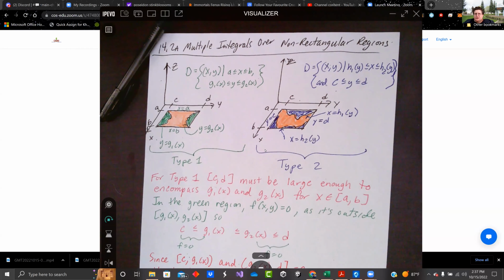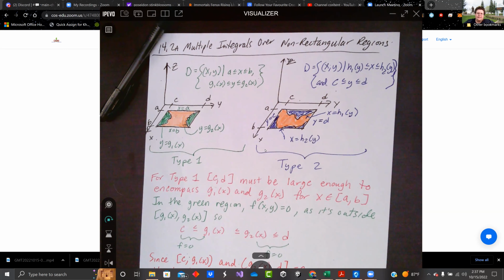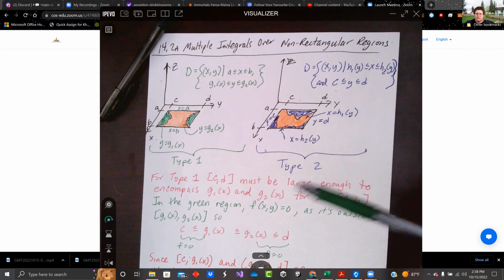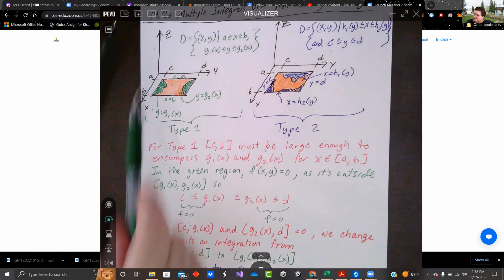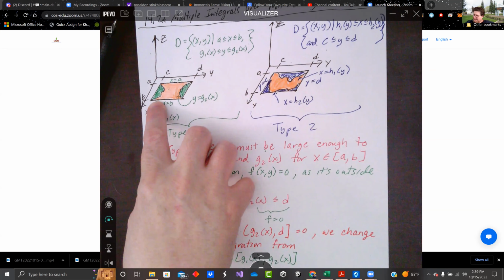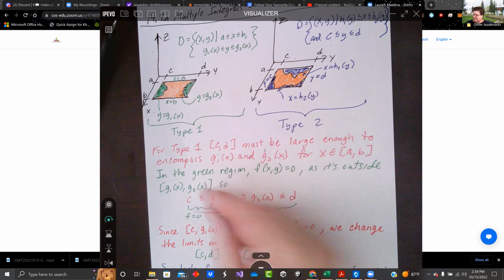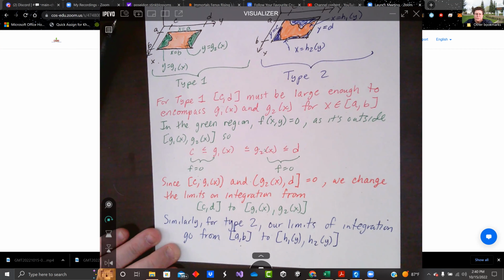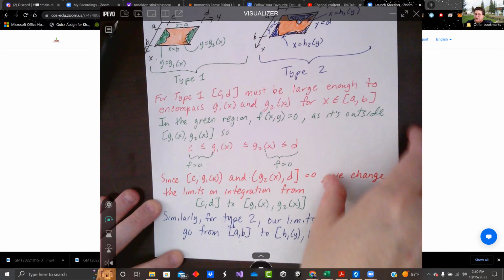M067 Calc 3 Fall 2022 Sect 14.2A Double Integrals over Non Rectangular Regions